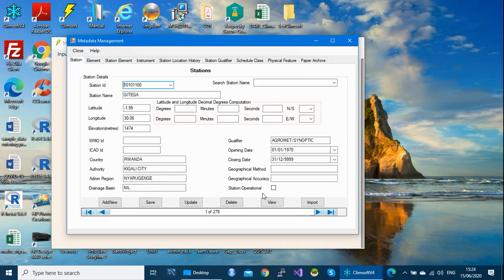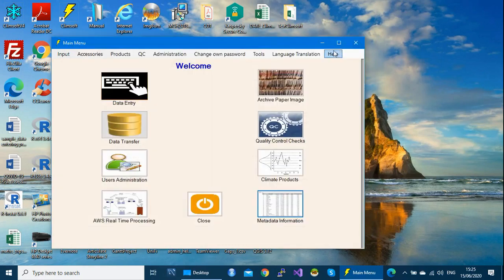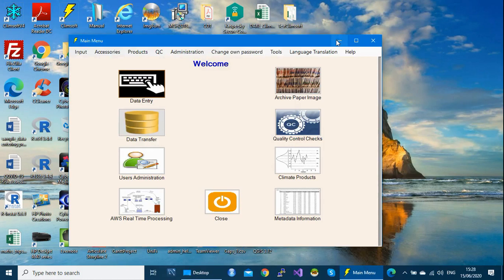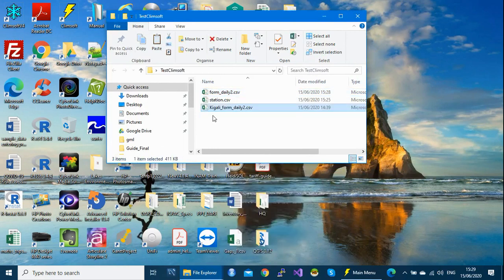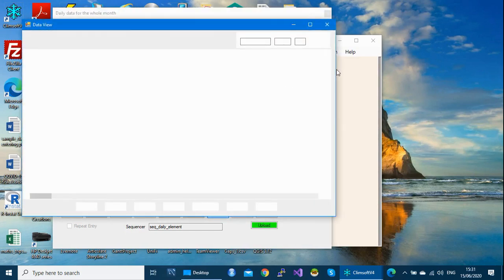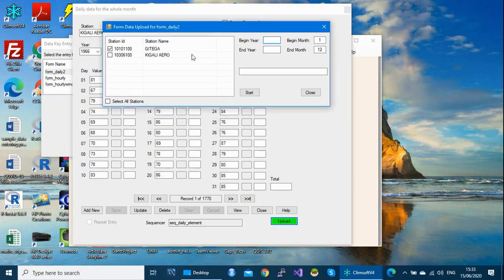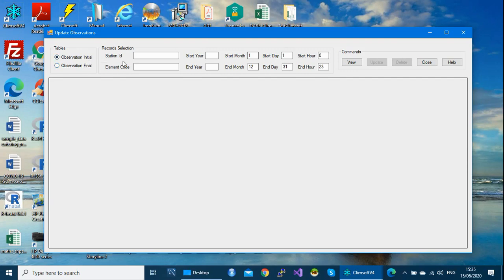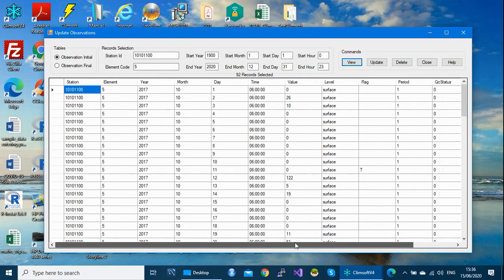Data Export, Import and Upload in Climsoft Through Data Entry Forms (English)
This video demonstrates how to export, import and upload data through Climsoft Data Entry Forms. This process can be used to exchange data between Outstations and Headquarter using Climsoft.